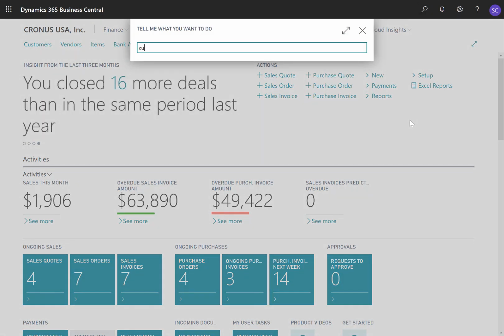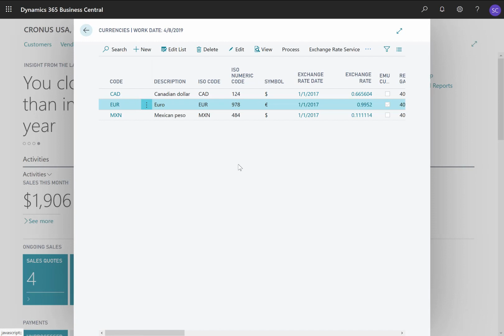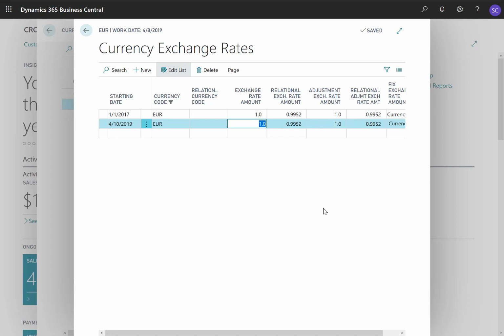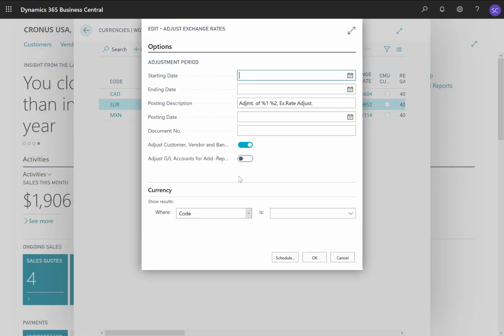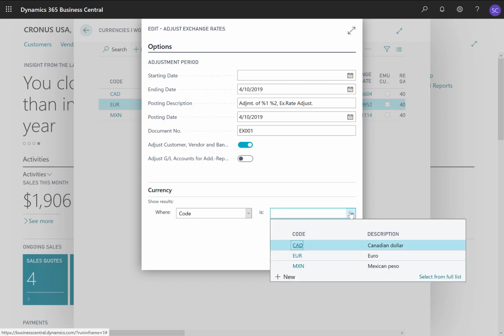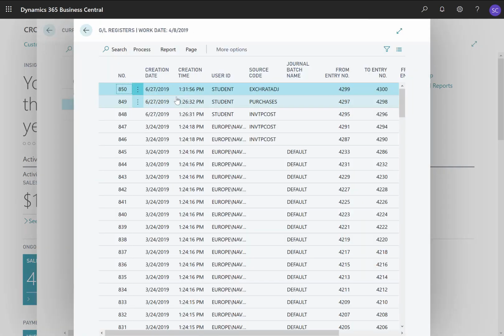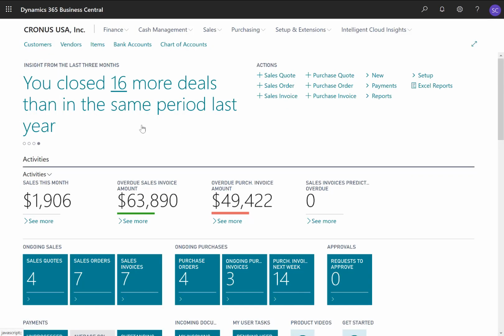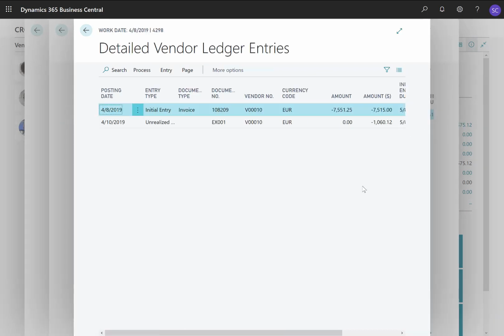Dynamics 365 Business Central - Adjust Exchange Rate for a Purchase Invoice in Foreign Currency